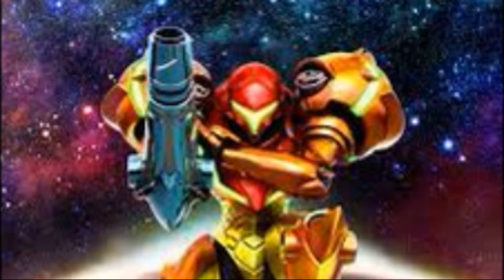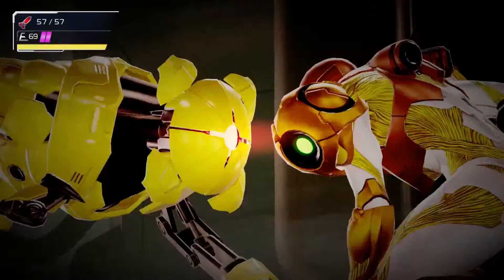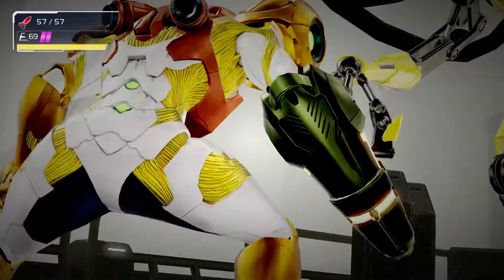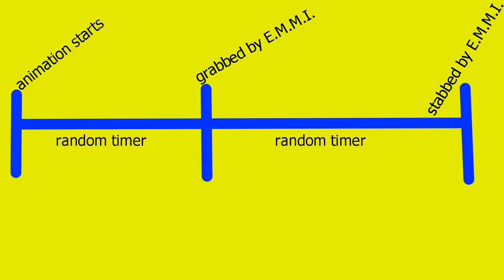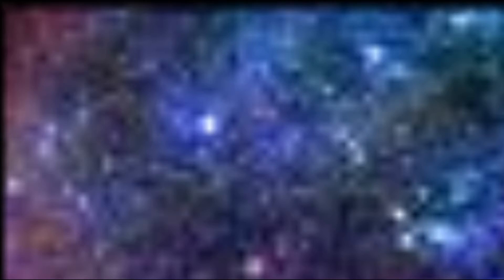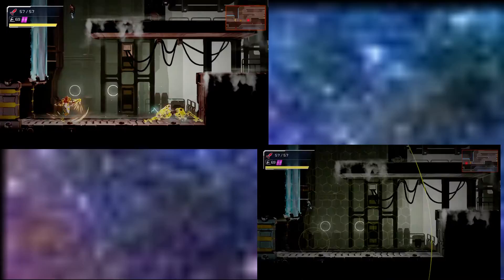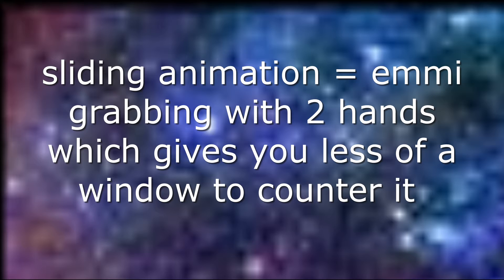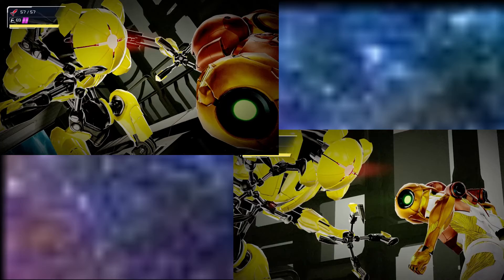how to counter E.M.M.I consistently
how to counter an emmi every time, how to doge an emmi, never die to an emmi after watching this video!